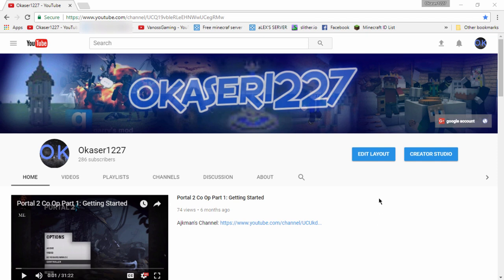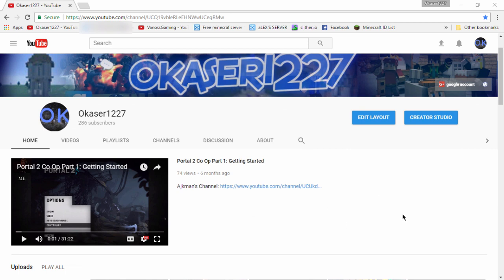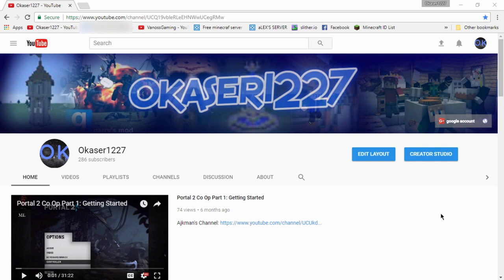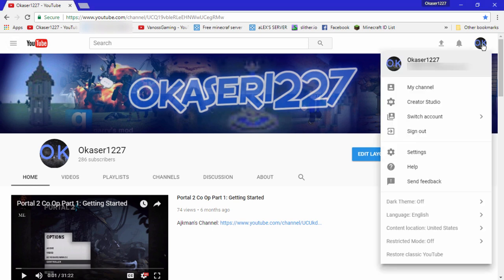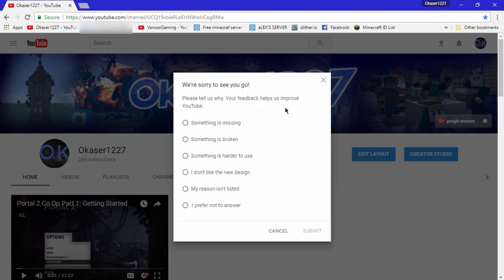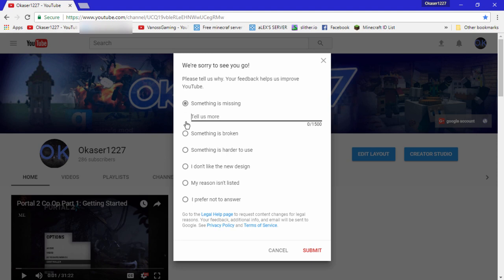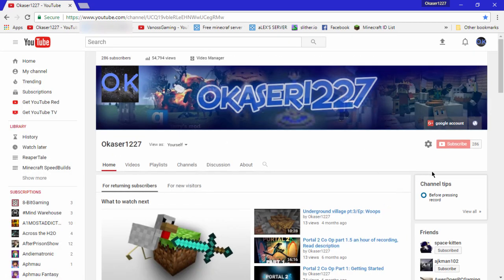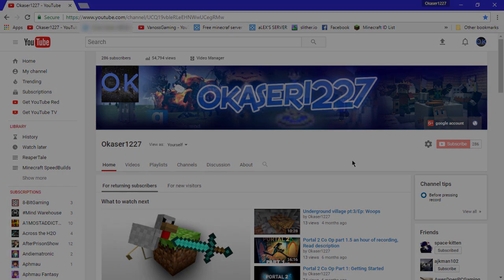How to Change YouTube Layout Back to Normal 2017 (NO LONGER WORKS)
I will try to figure out the new way of resetting and I will then make a 2018 version once I figure it out.